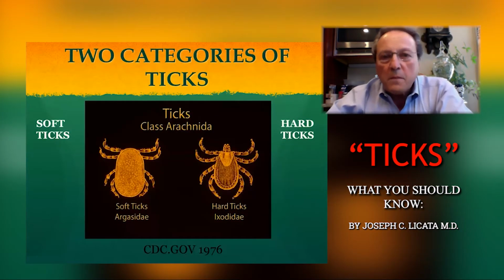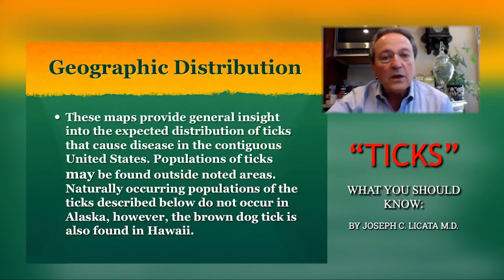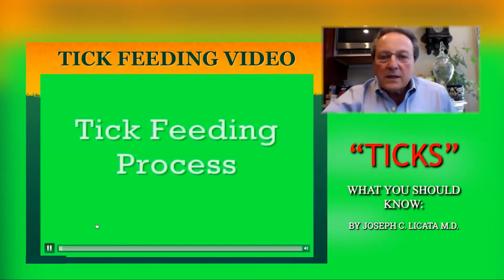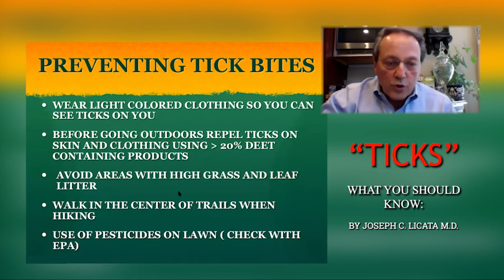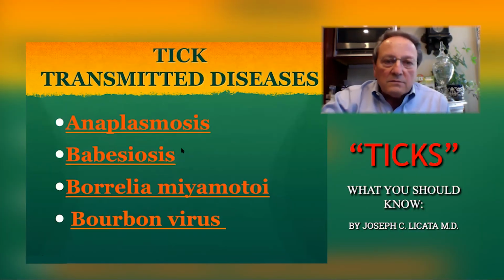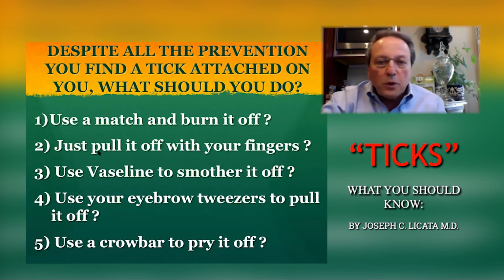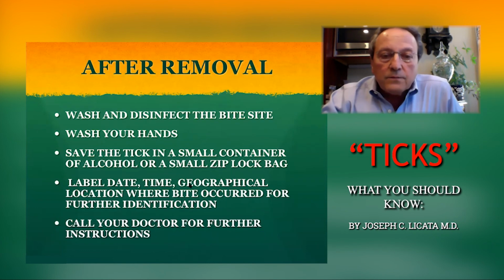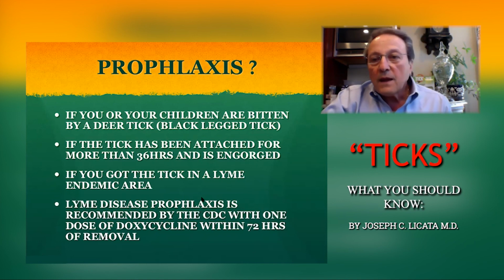Access Spotlight: Ticks - What You Should Know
Joseph C. Licata M.D. educates us on the dangers and the prevention of tick born illnesses through proper removal.